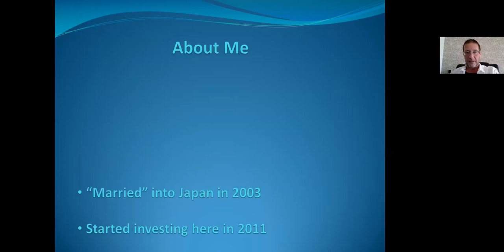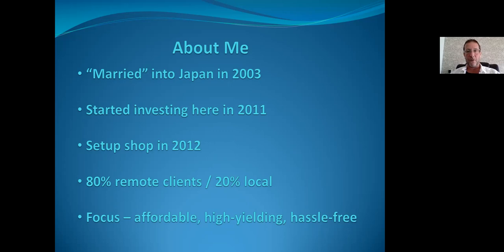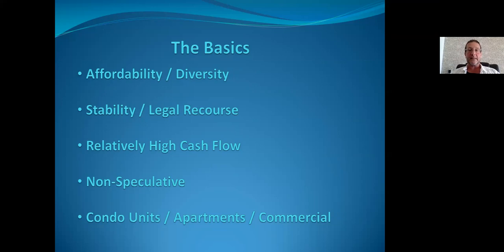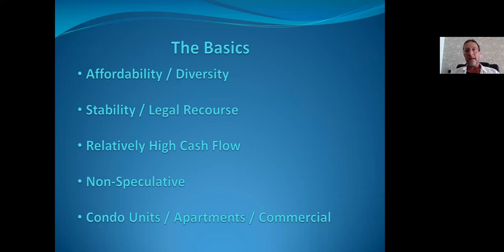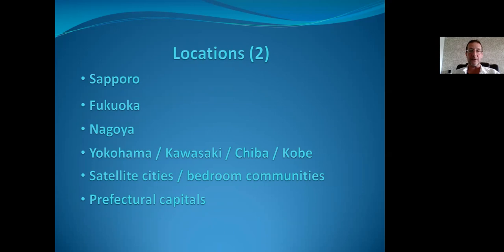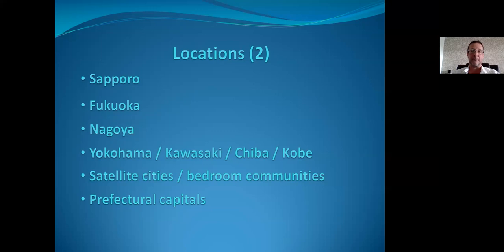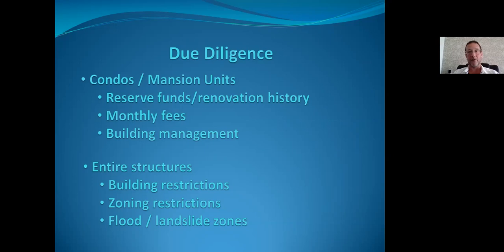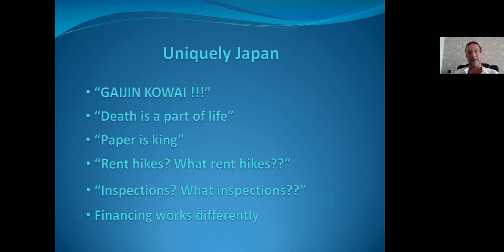Investing in real estate in Japan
From the inaugural RetireJapan online conference, this talk introduces the main concepts and details you need to invest in real estate in Japan.